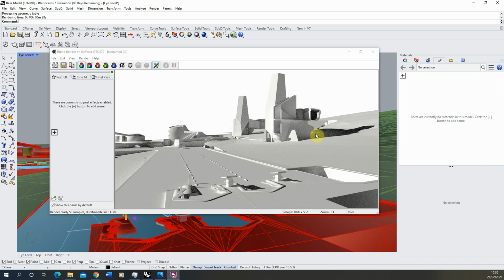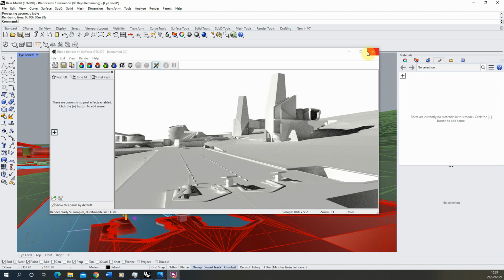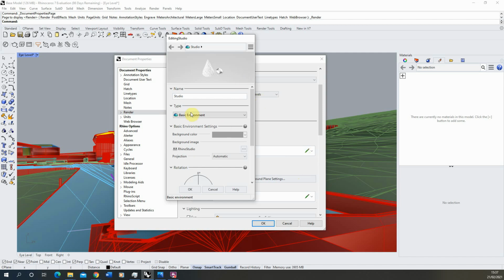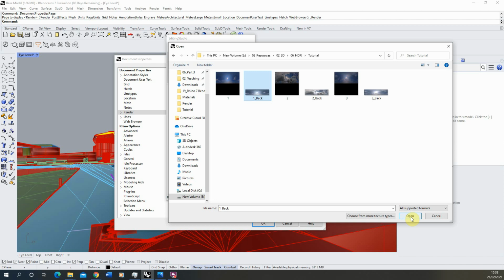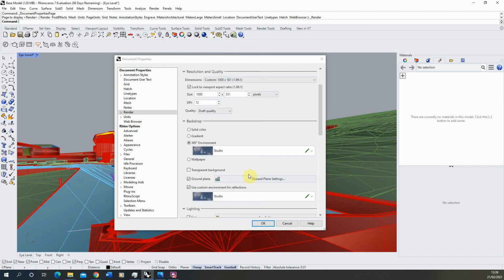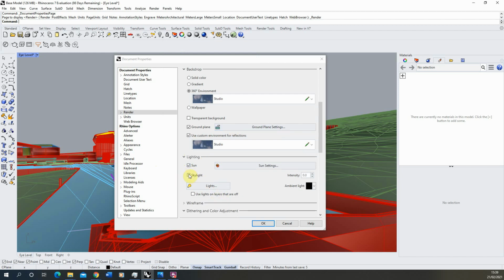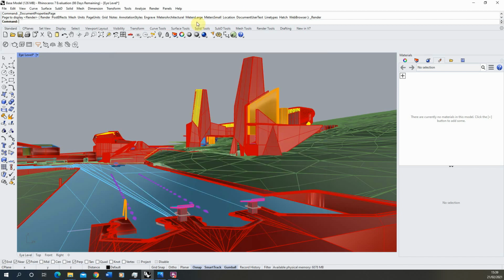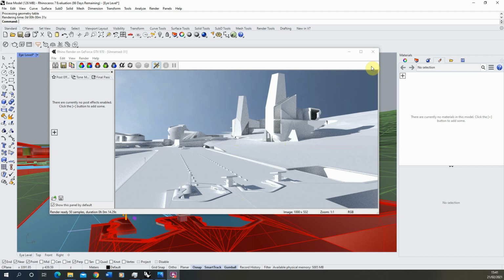Rhino 7 - Adding Environmental Lighting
Rhino 7 Renderer Series - Part 2

This video tutorial goes through the steps of adding environmental lighting to a render in Rhino 7. The key steps in this video an be found below:

0:28 - Adding a backdrop environment
2:03 - Changing the backdrop projection to spherical
2:52 - Turning on the skylight
3:13 - Render Preview